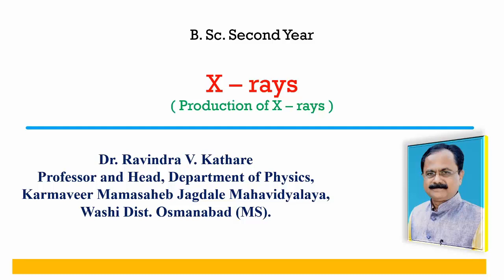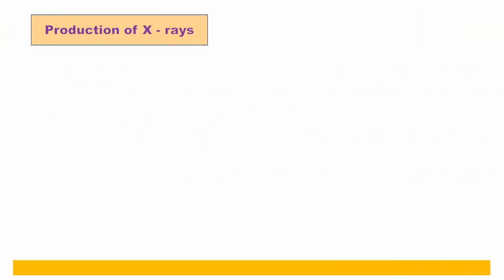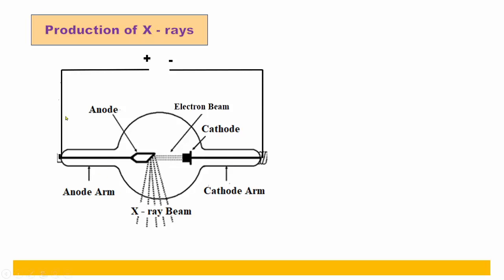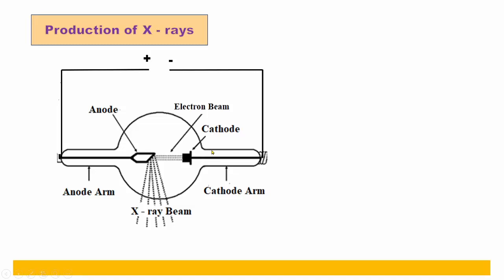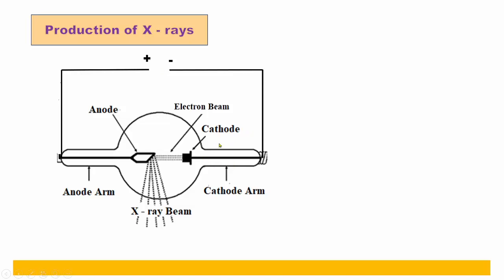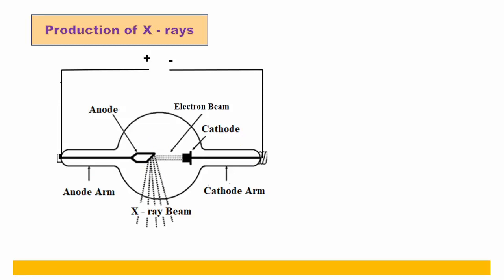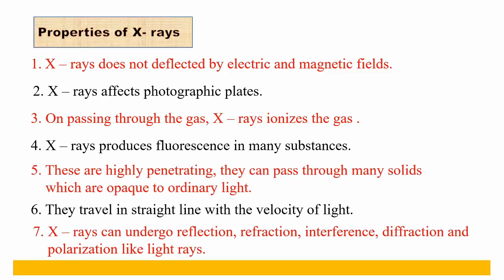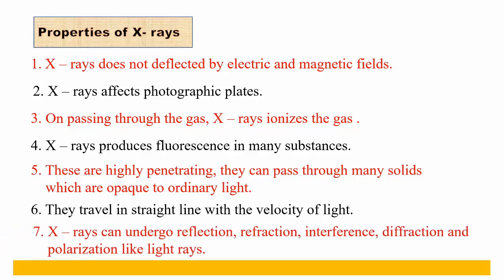X - Rays Lecture Series - Production of X - rays.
This video is for B. Sc. Physics students. In this video information given on production of x - rays and Properties of x - rays.